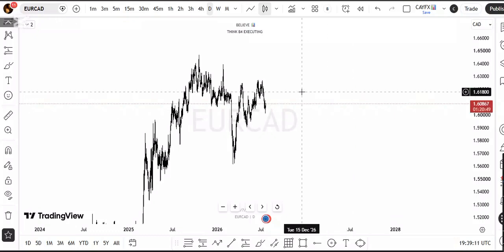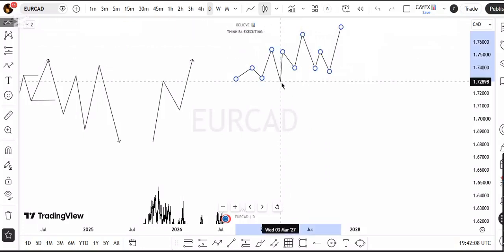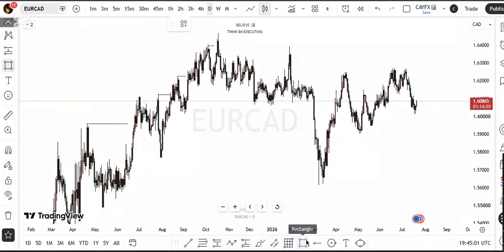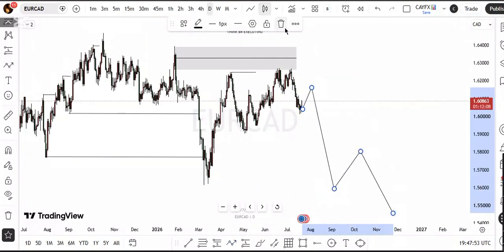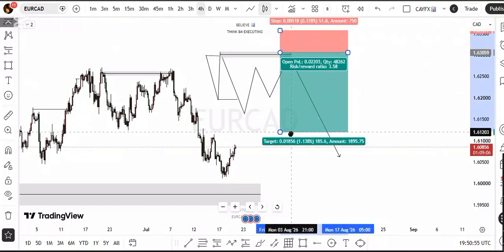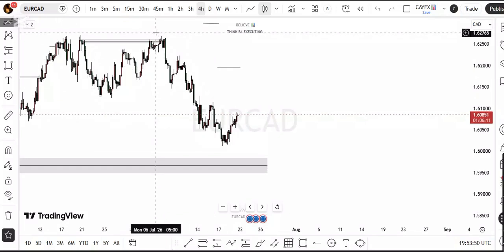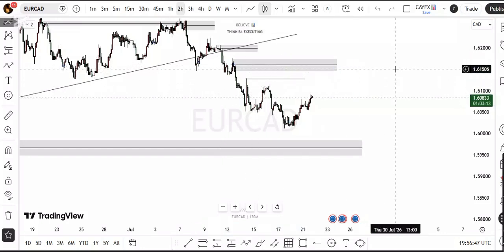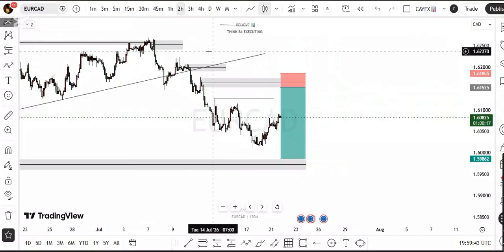How I Do Top-Down Analysis in Forex | Beginner Step-by-Step Guide..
Master Top-Down Analysis in Forex Trading – Beginner Friendly! 📈

In this video, I explain Top-Down Analysis in the simplest way possible. If you're a beginner struggling to understand how professional traders analyze the market, this tutorial will show you my step-by-step process.

In this video you'll learn: ✅ What Top-Down Analysis is ✅ How to analyze the market from higher to lower timeframes ✅ How to identify the trend ✅ How to find high-probability trade setups ✅ Beginner-friendly forex education

This channel (BELIEVENATION) is where I document my journey from a beginner trader to becoming a consistently profitable forex trader. I'll share educational videos, market analysis, trading psychology, risk management, and my real trading journey.